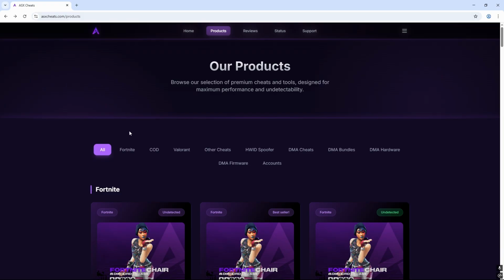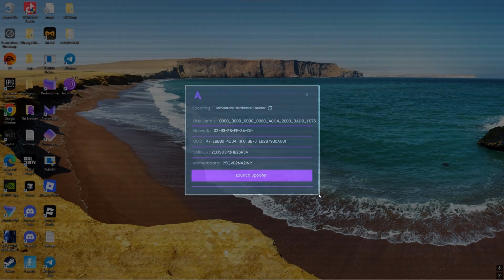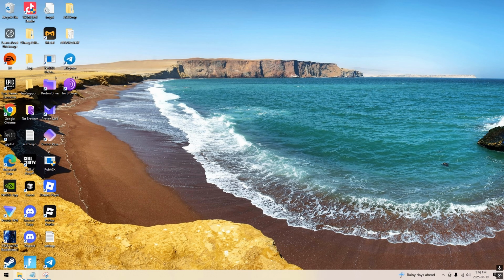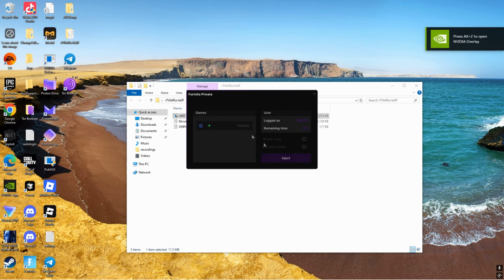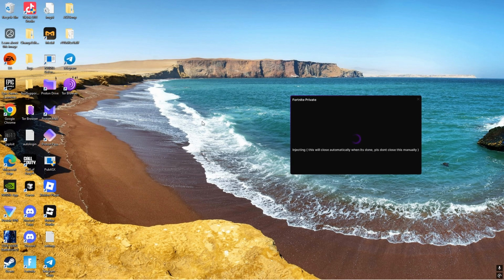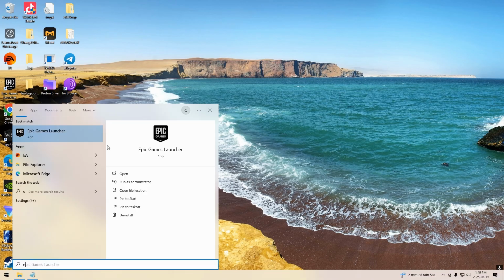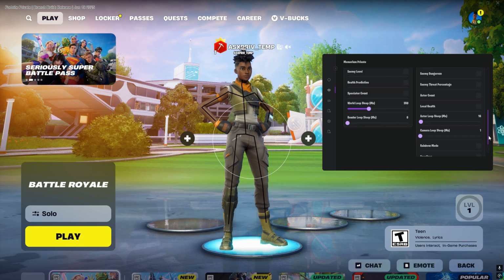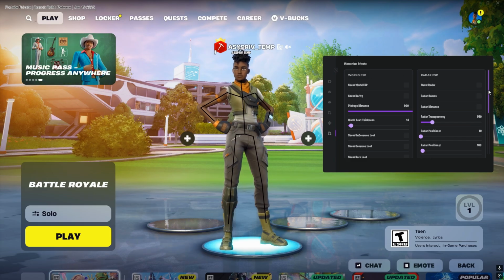Showcasing the *BEST* fortnite temp spoofer and private [Its crazy]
Exporting cooked the quality

Product Being Used: ASX Fortnite Private